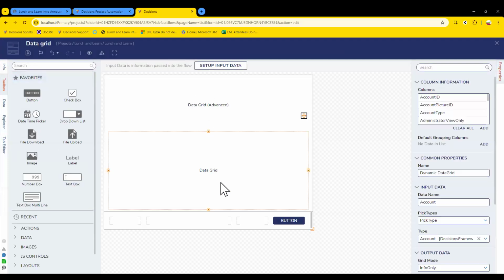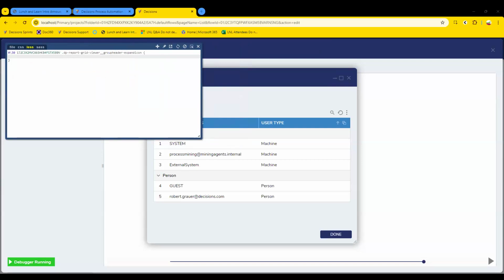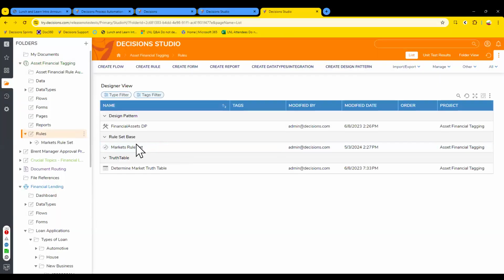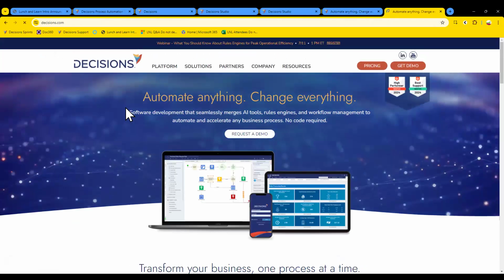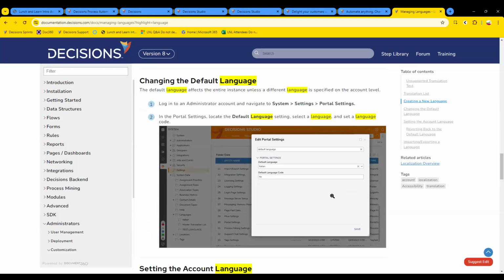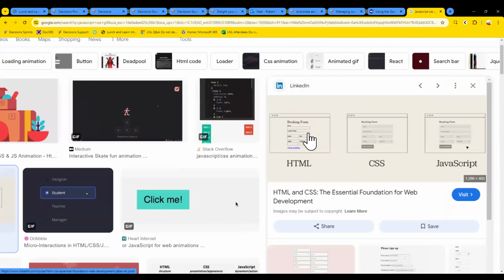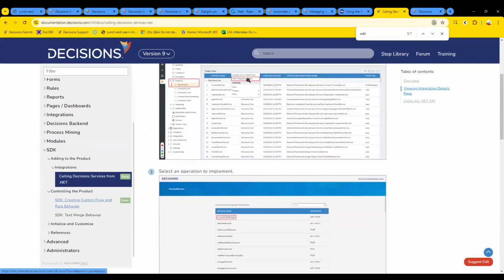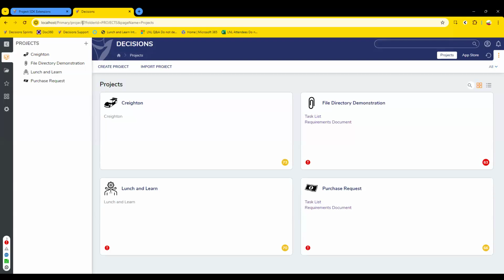Decisions Q&A- Lunch and Learn 7/9/2024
4:45 Can I set data grid advanced to be collapsed by default when grouped?

16:10 What is decisions best use case?  When should I not use Decisions?

28:28 Languages in Decisions

38:28 C# in Decisions